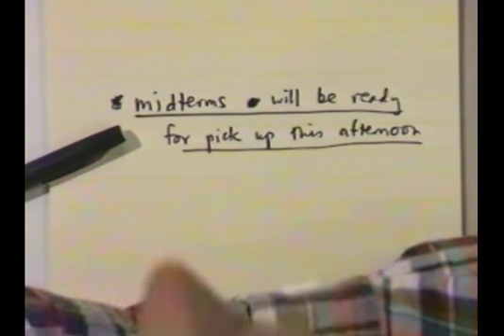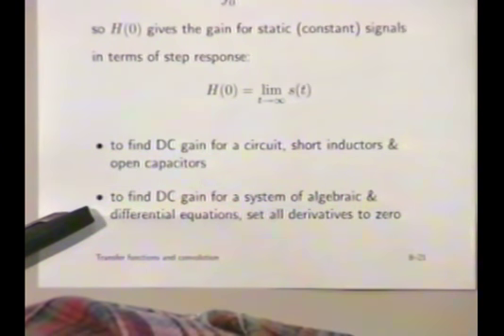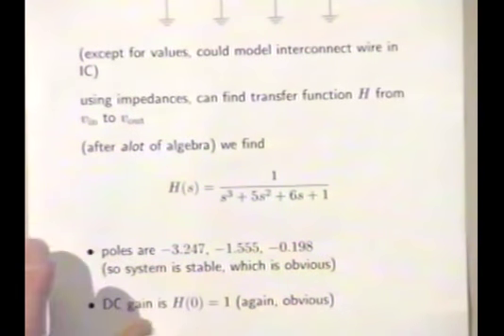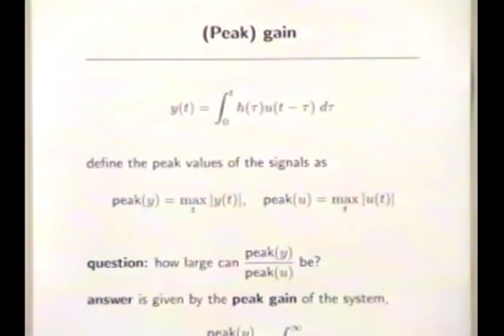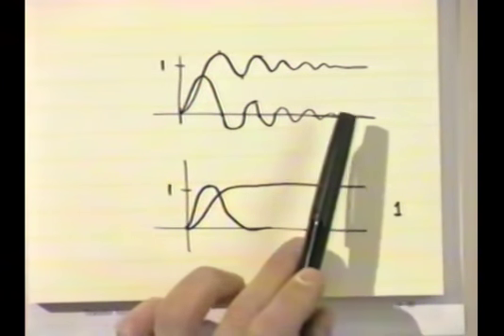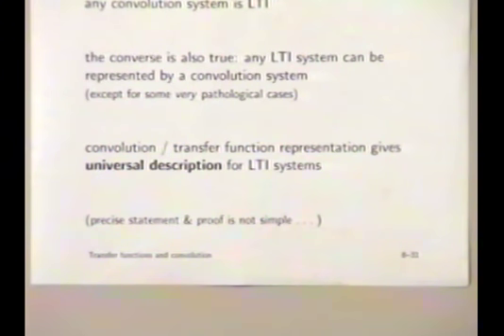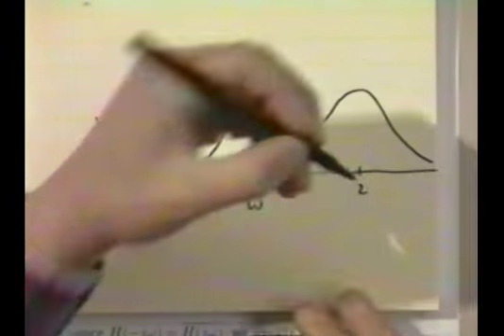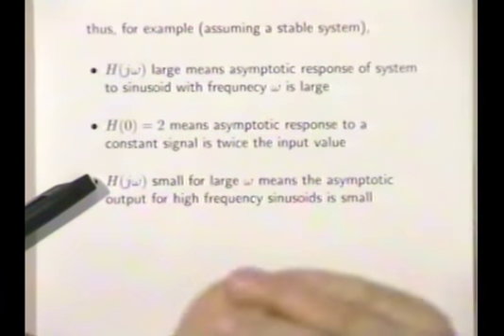EE102: Introduction to Signals & Systems, Lecture 14